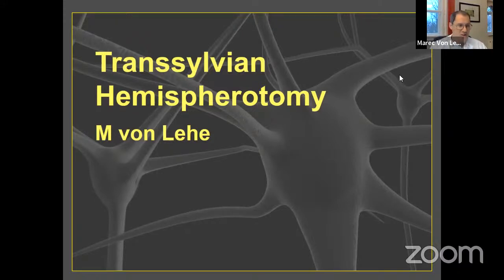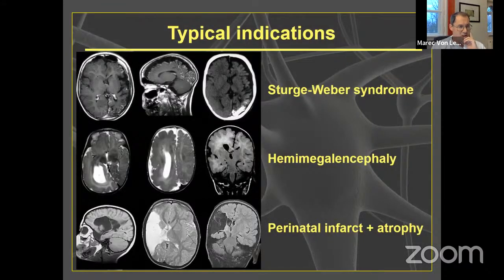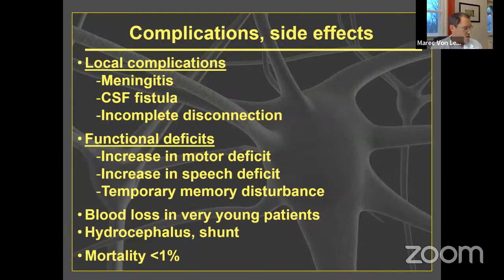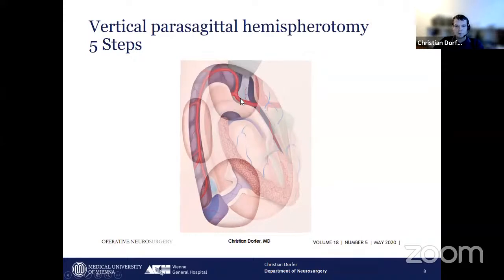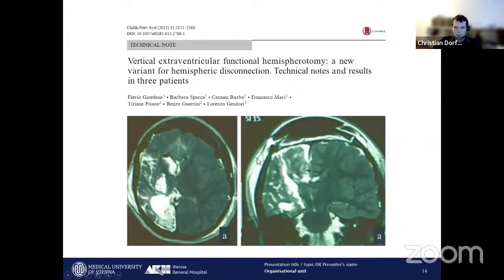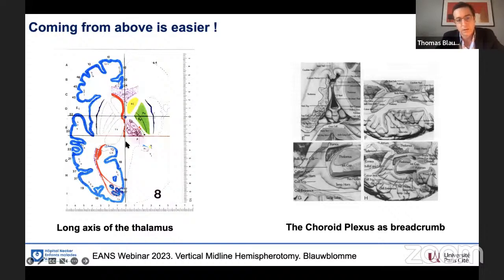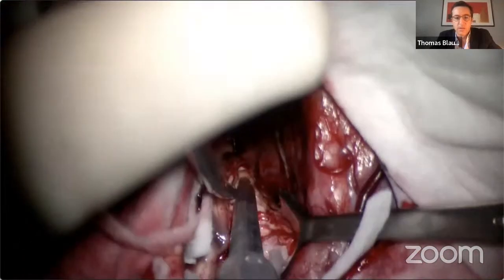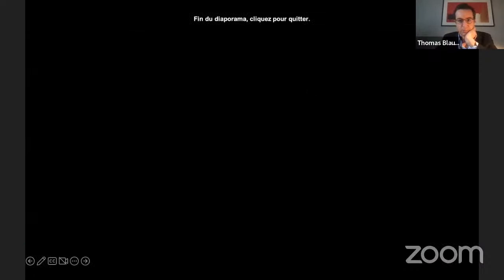THE EANS WEBINAR: HEMISPHERIC DISCONNECTION: CURRENT STATE OF THE ART